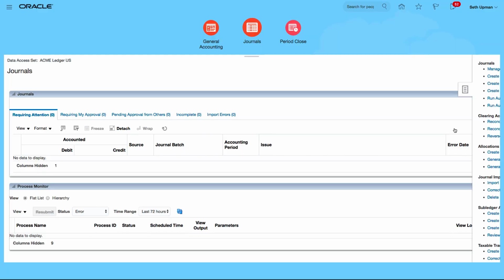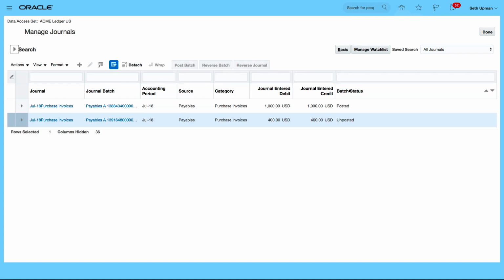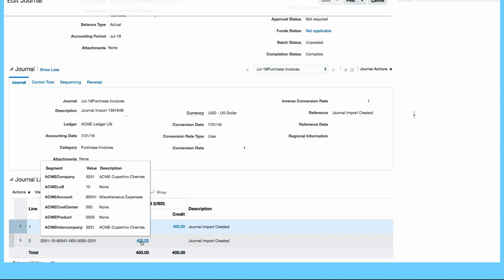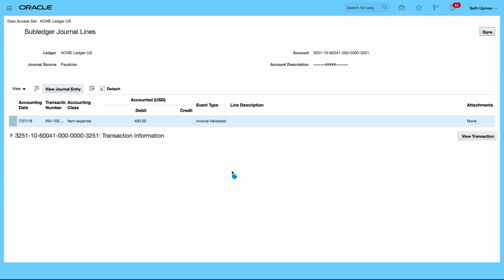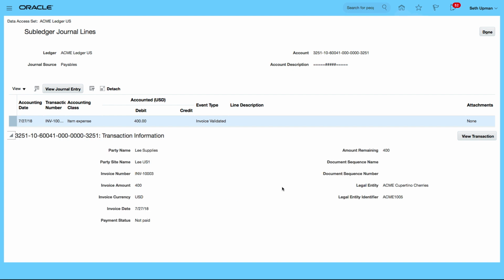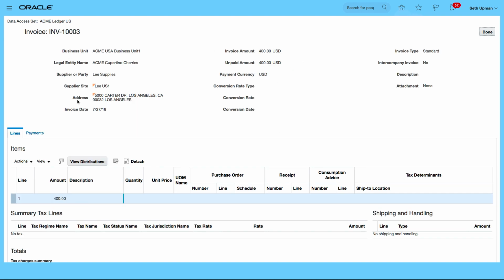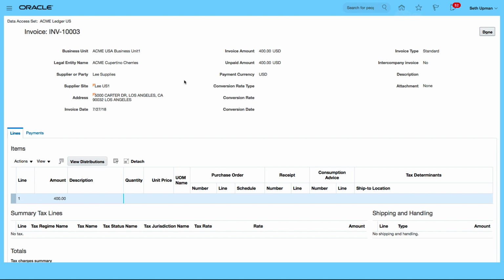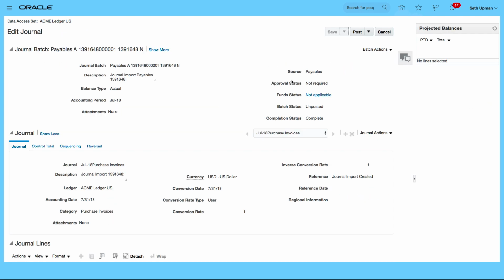How to Review Accounts Payable (AP) Journal in the Ledger in Oracle Fusion ERP Cloud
- Oracle Training and Tutorials - Learn how to